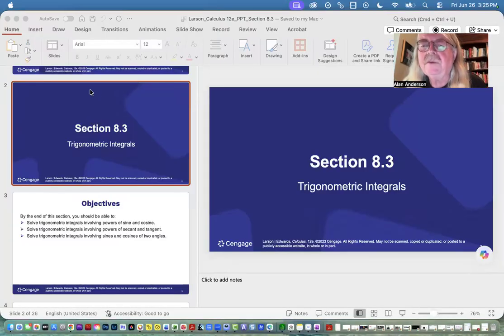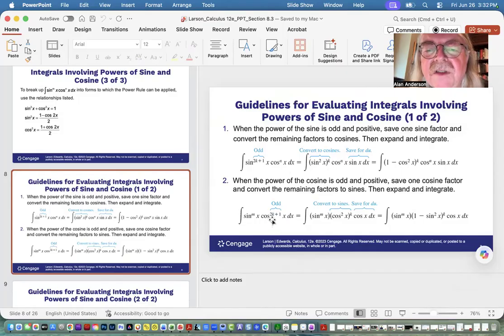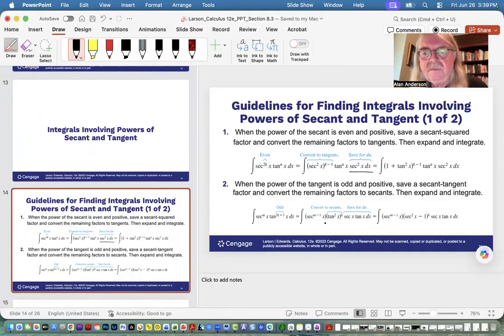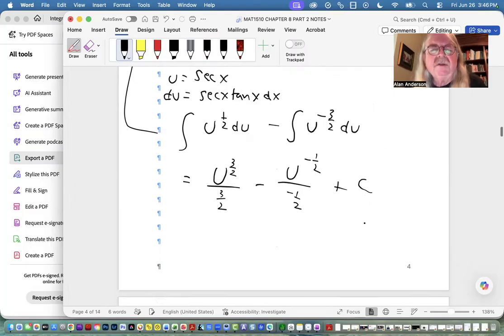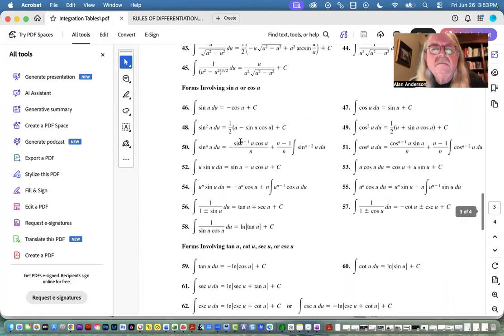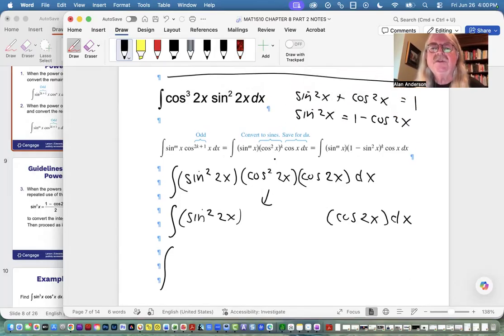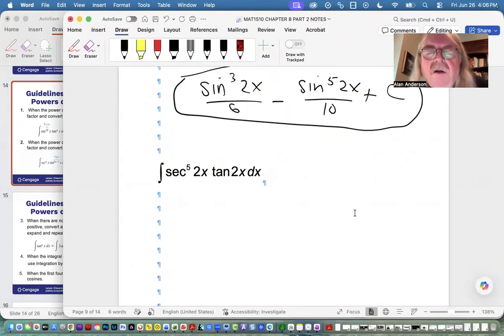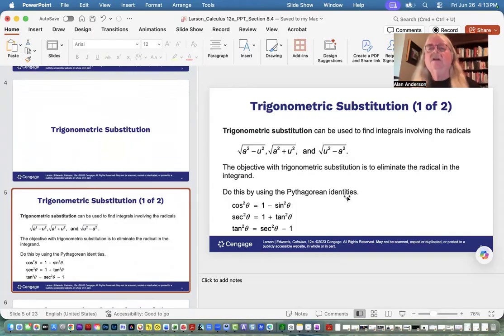MAT1510 Chapter 8 Part 2